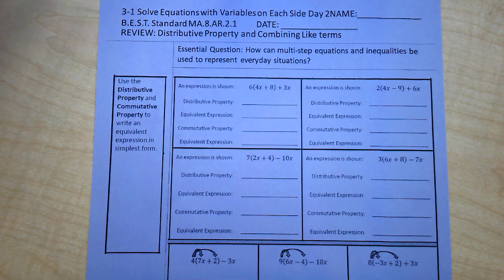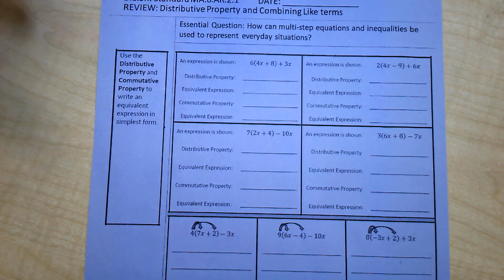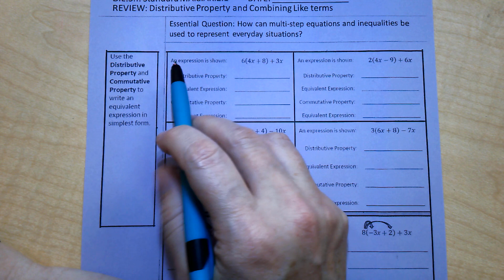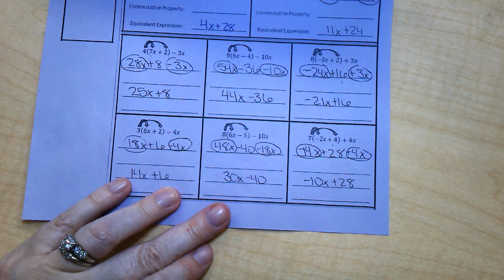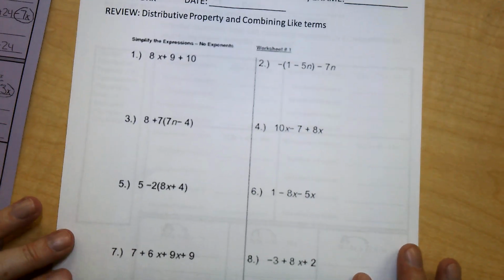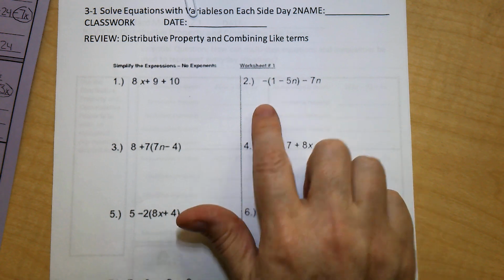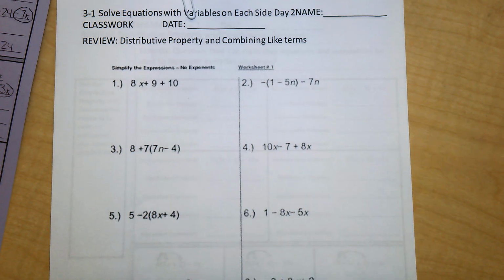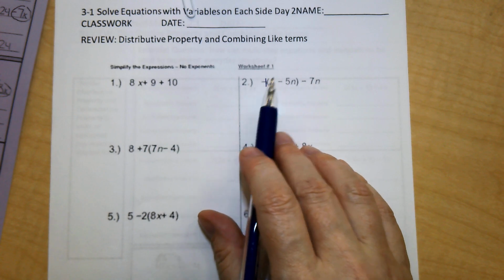3-1 Day 2 Review: Distributive Property and Combining Like Terms